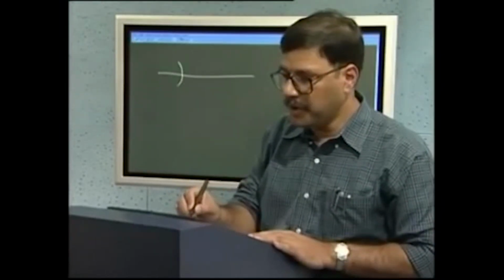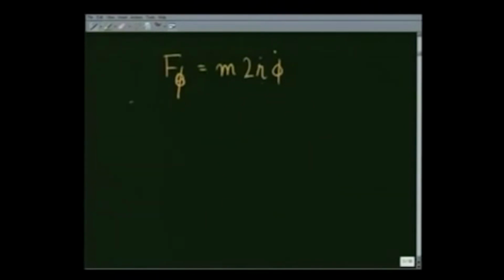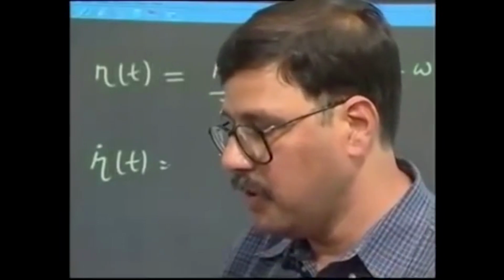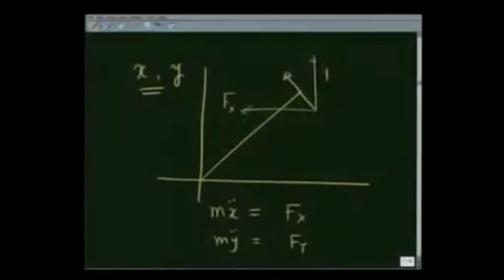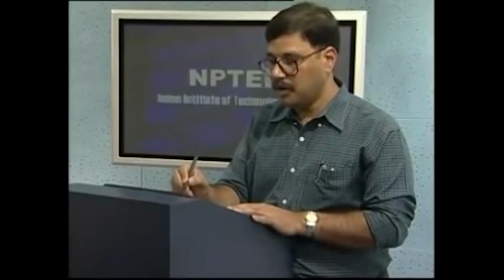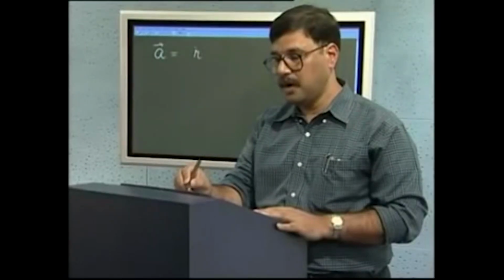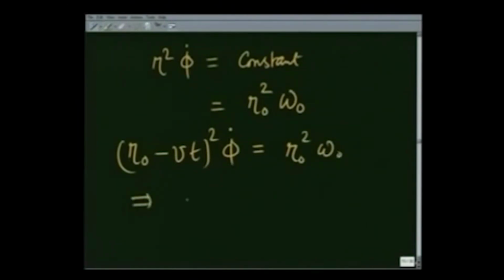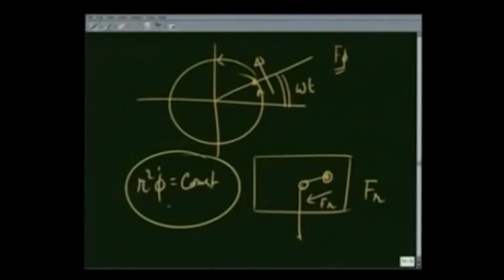Planar polar coordinates: solved examples